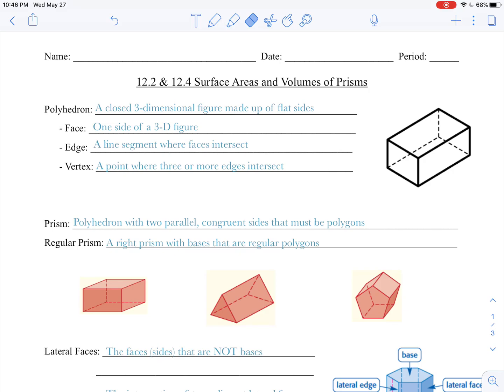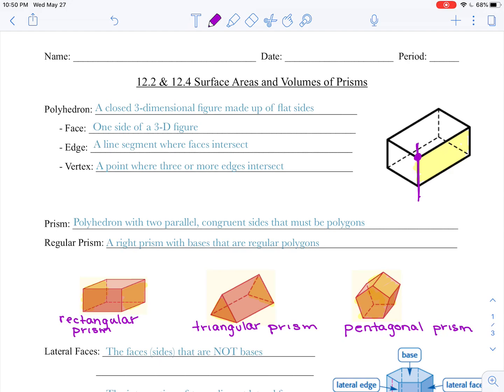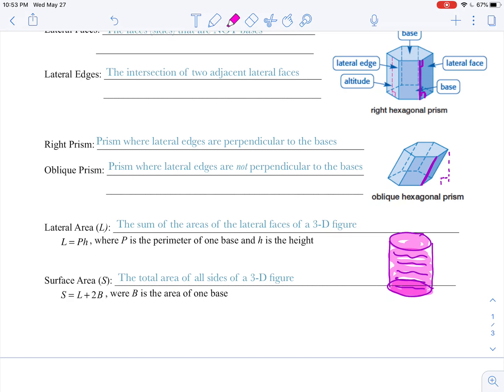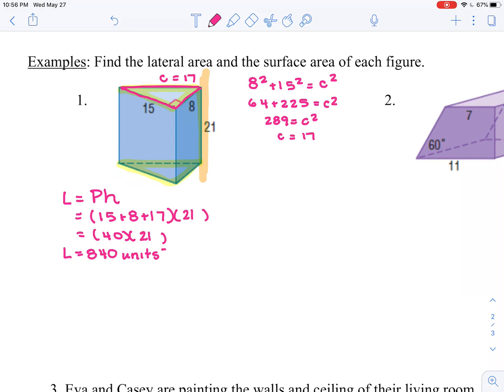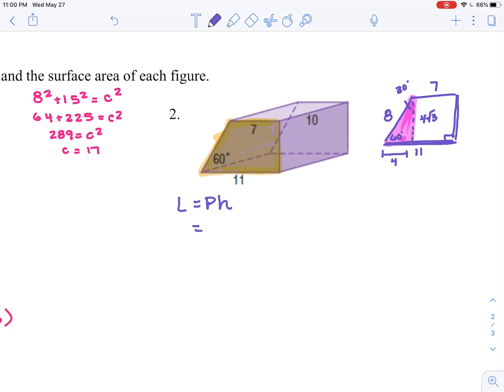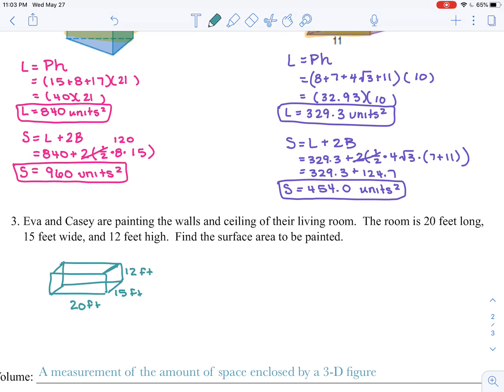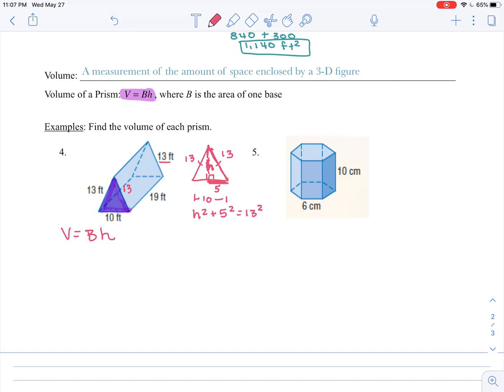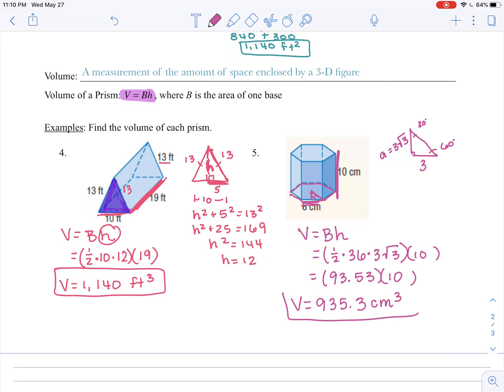Geometry Honors 12.2/4 Prisms